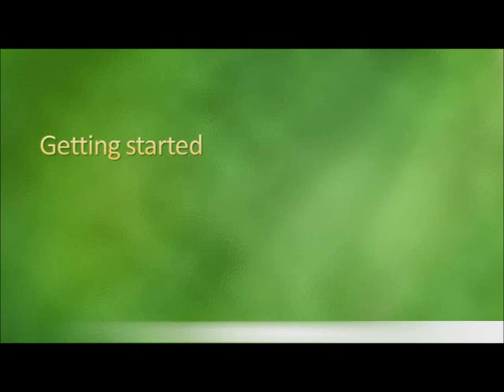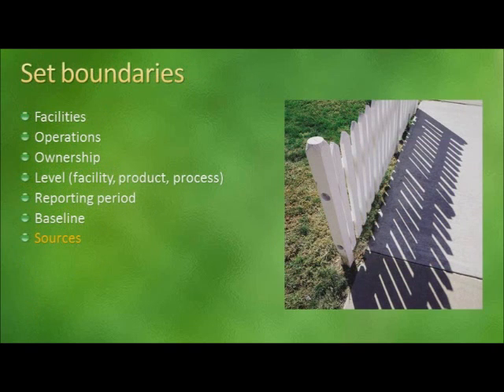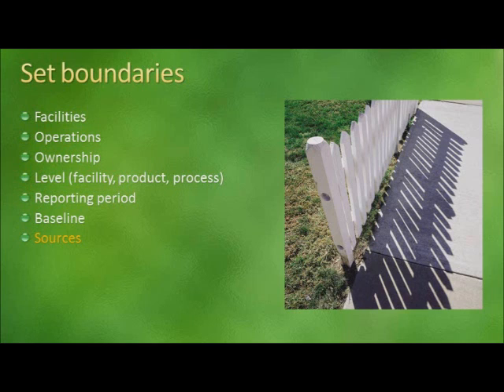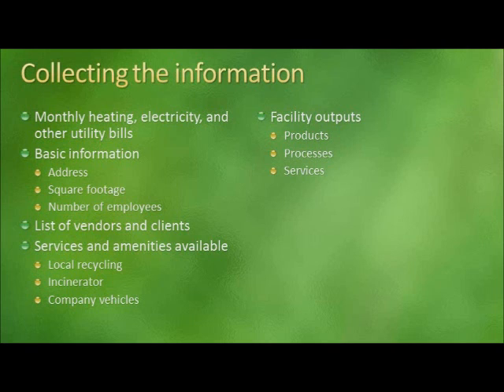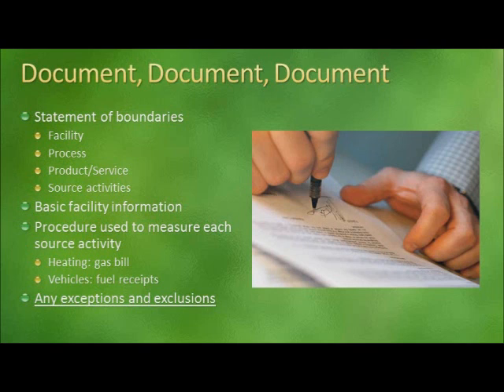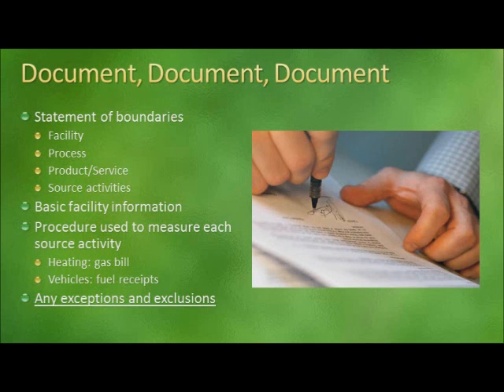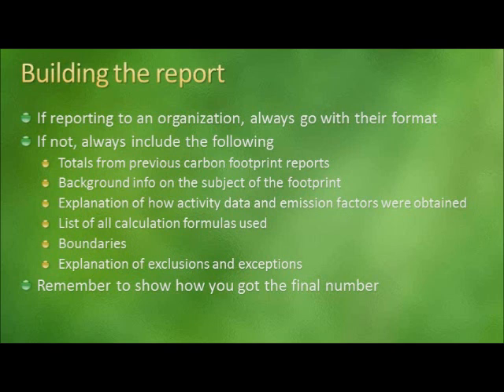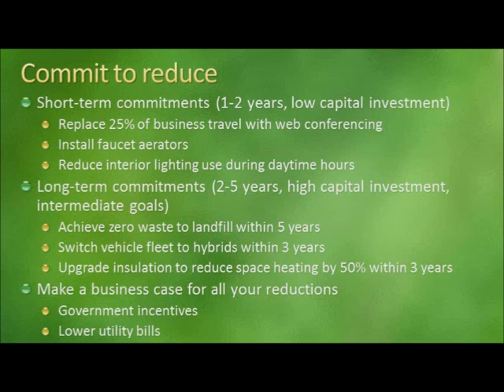Introduction to Carbon Footprinting (part 2)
Learn the meaning of global warming, climate change, and the greenhouse effect.  Find out how these environmental changes can affect your business.  Understand the basics of measuring your organization's carbon footprint, and start building a carbon footprint report.  This is the second part of a two part presentation.